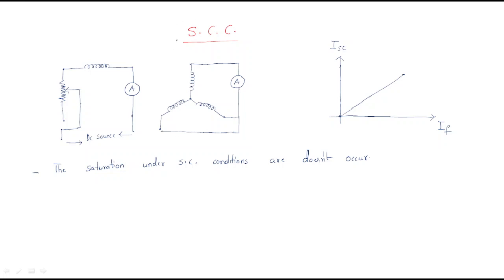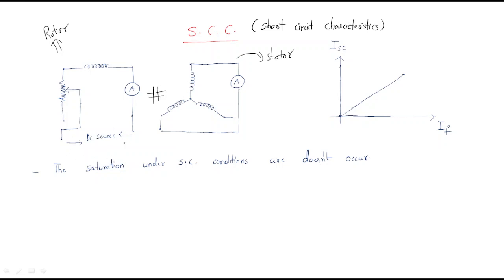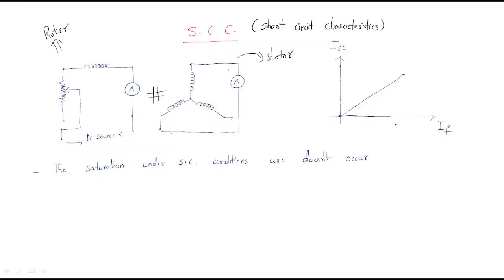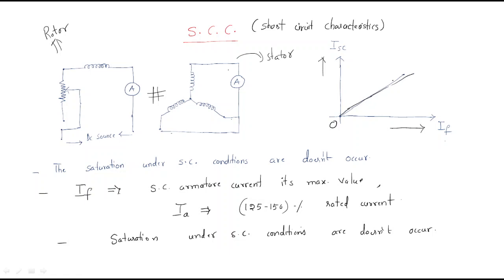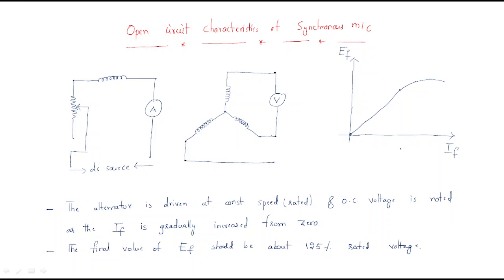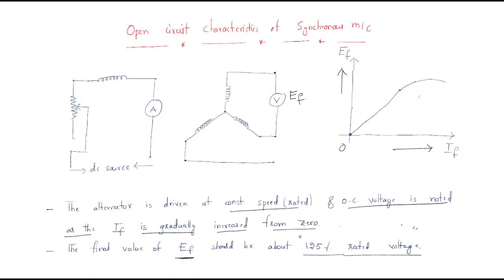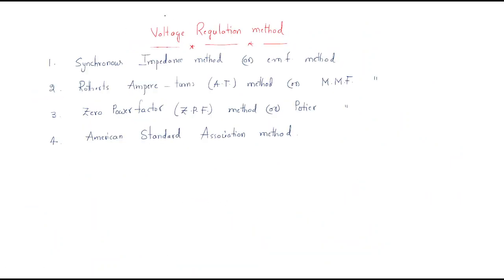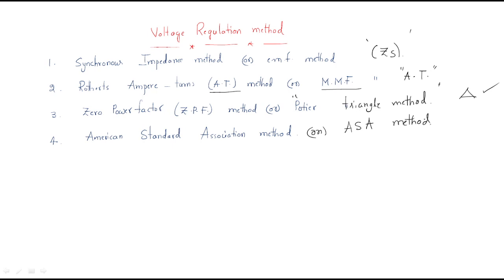Short Circuit Characteristics | Open Circuit | SCC & OCC | Synchronous Machines | Lec-19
Synchronous Machines
SCC: Short Circuit Characteristics
OCC : Open Circuit Characteristics